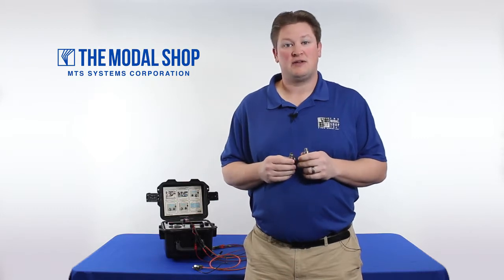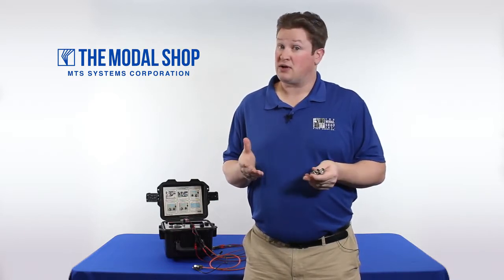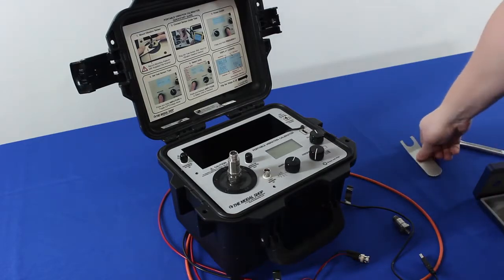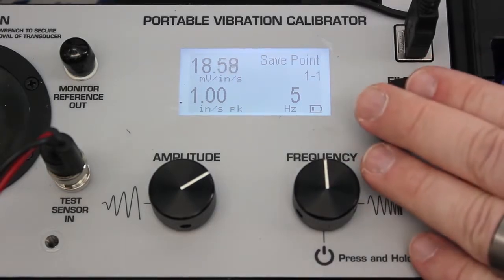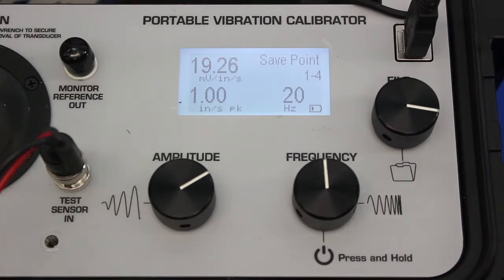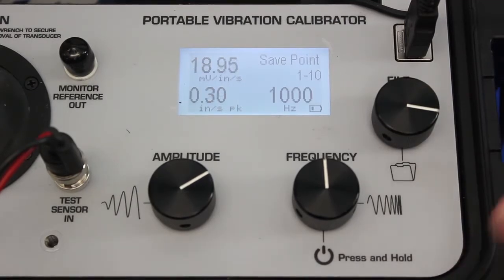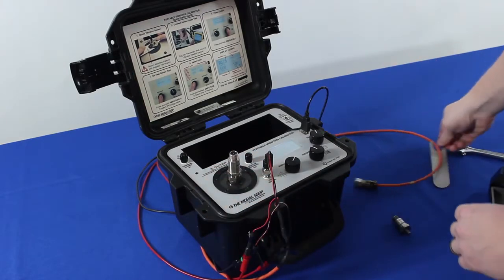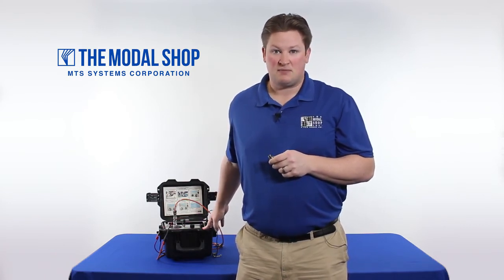Testing Velometers / Velocimeters with the Portable Vibration Calibrator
When an aircraft must be grounded due to measured engine vibration issues, it is costly and time consuming for everyone involved. Many times, bad velometers are the first suspect. Vibration sensors that have sustained physical damage can provide inaccurate measurements. This issue is so common that suspect velometers are often immediately replaced as soon as a vibration issue is detected, and the aircraft is sent out for a test flight.  Of course, the disadvantage to this approach is that it is a time-consuming and expensive method of determining if the velometers were really the problem.